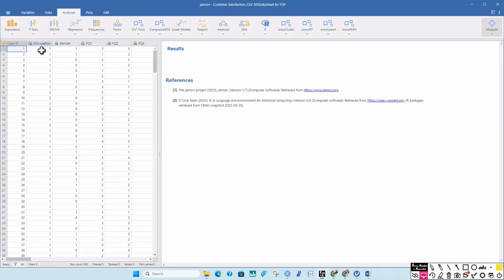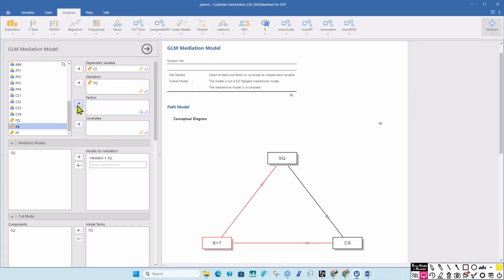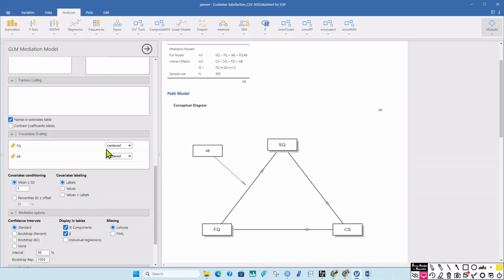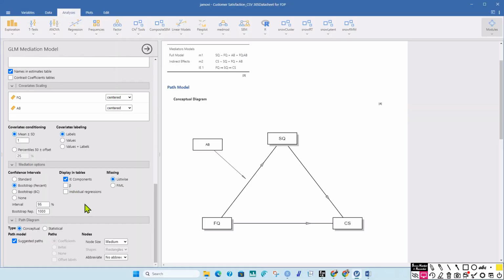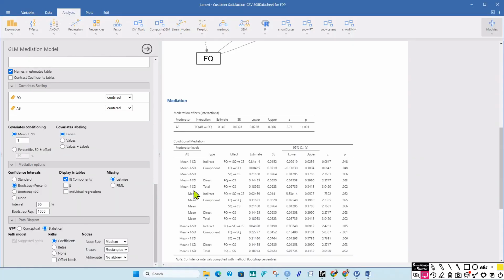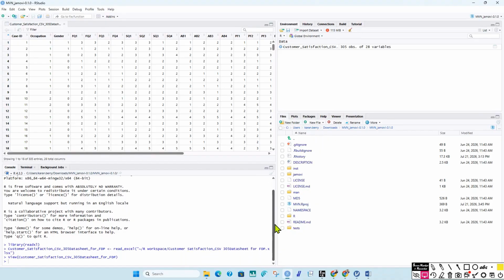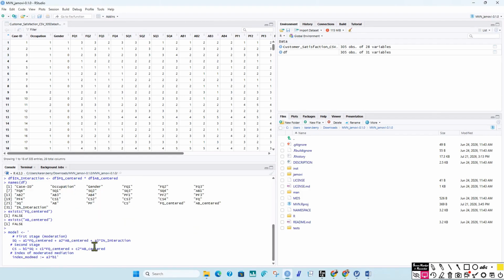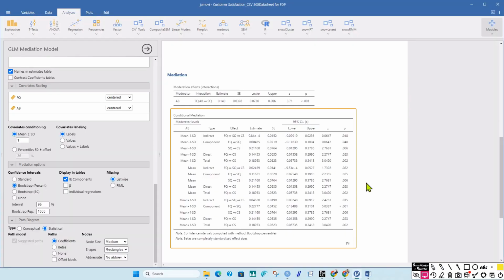Continuous Moderator || Moderated Mediation in Jamovi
Index of moderated mediation in rstudio